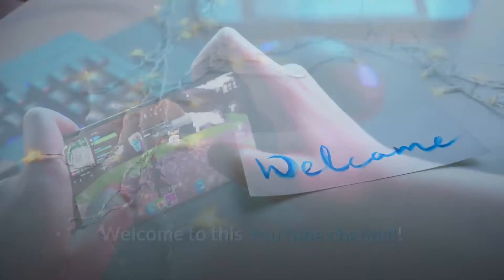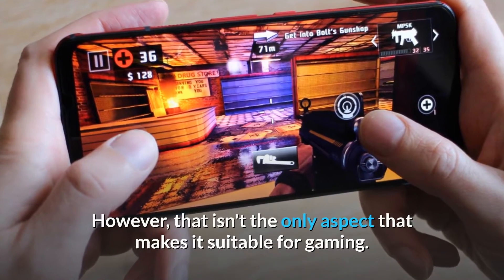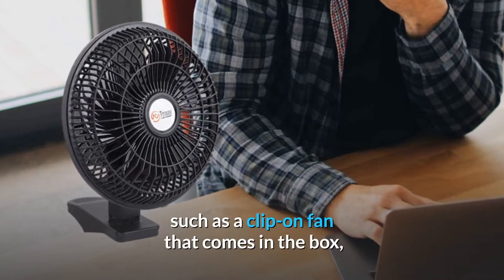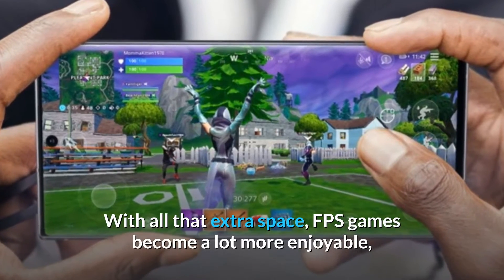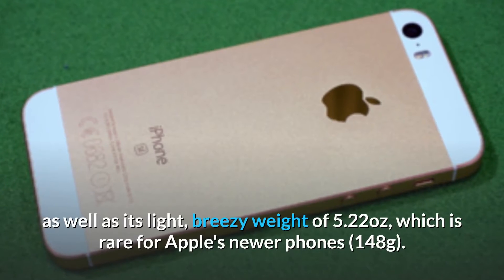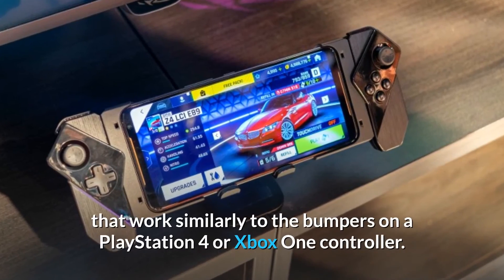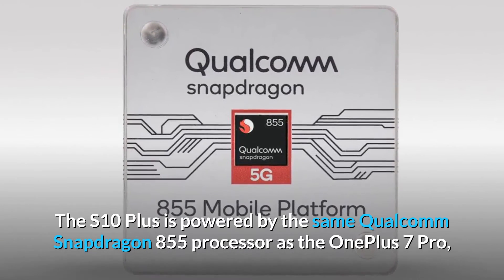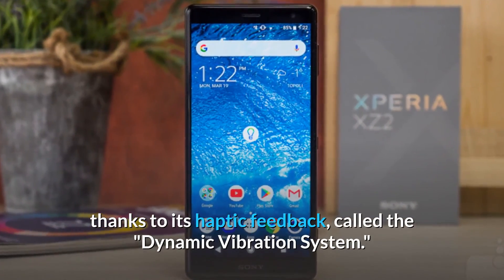Top 10 Fastest Gaming Mobile In The World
"Get ready for the ultimate gaming experience on the go with our thrilling video, '10 Fastest Gaming Mobiles in the World.' Join us as we delve into the world of mobile gaming and showcase the top-performing devices that offer lightning-fast speed, seamless graphics, and immersive gameplay. From high refresh rate displays and powerful processors to advanced cooling systems and optimised gaming modes, we'll introduce you to the mobile phones that are redefining the gaming landscape. Explore the incredible performance, stunning visuals, and lag-free gaming experience provided by these fastest gaming mobiles. Whether you're a casual gamer or a competitive enthusiast, this video is a must-watch to discover the top 10 mobiles that deliver unparalleled gaming performance and take your mobile gaming to new heights of excitement."